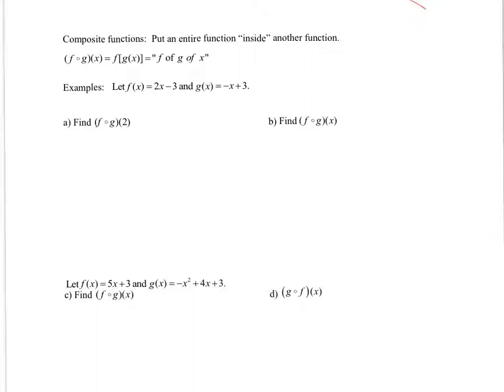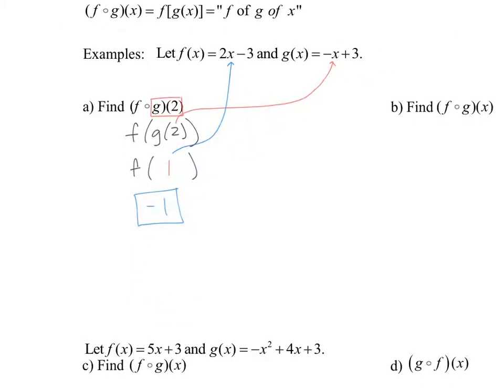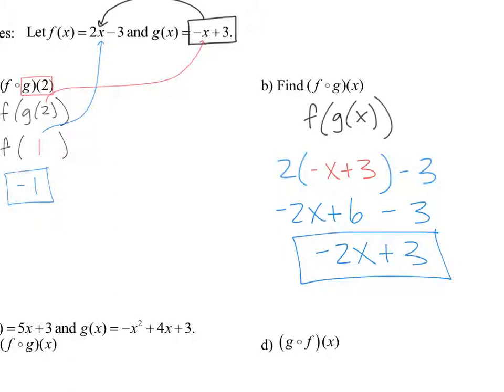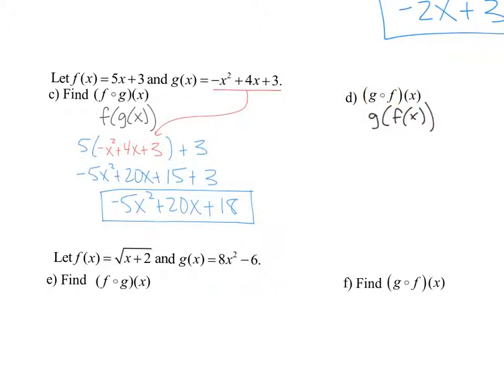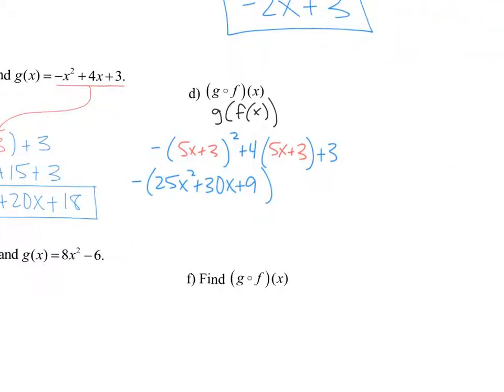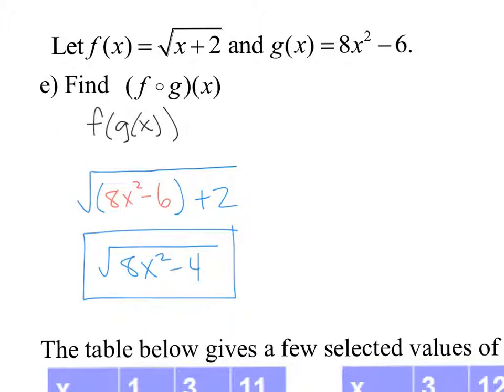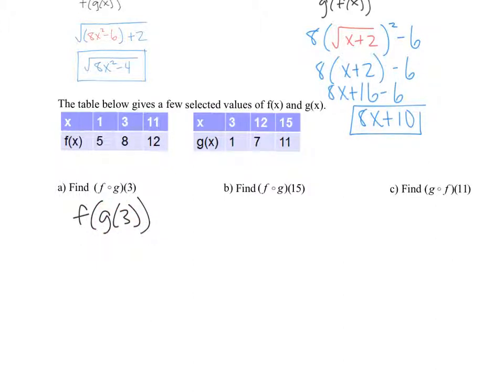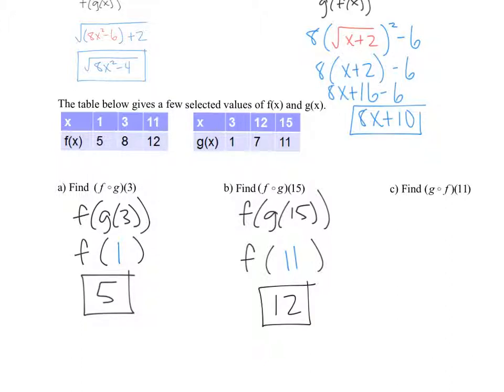2.8 Day 2 Function Composition